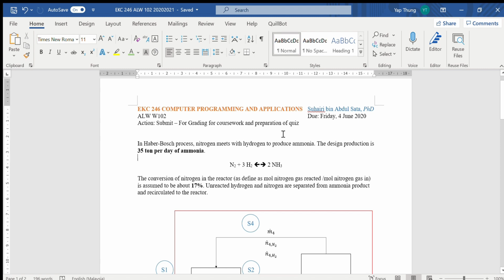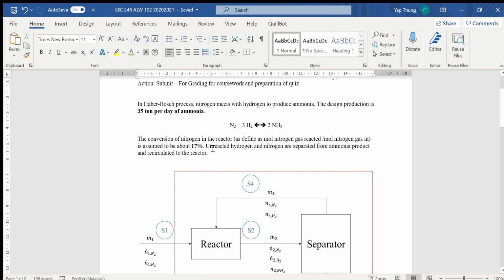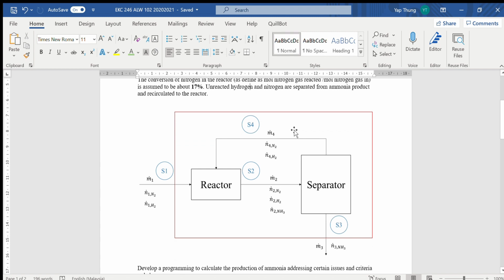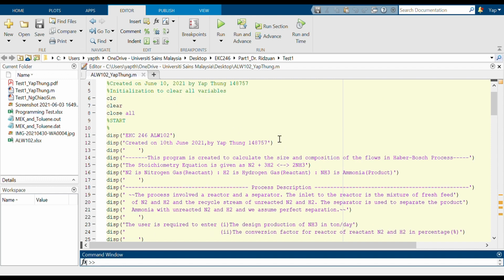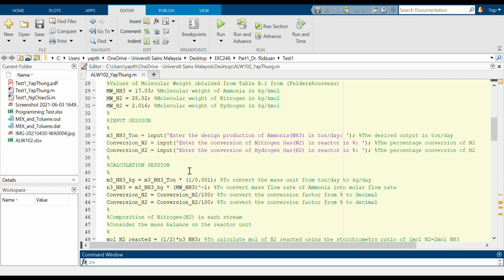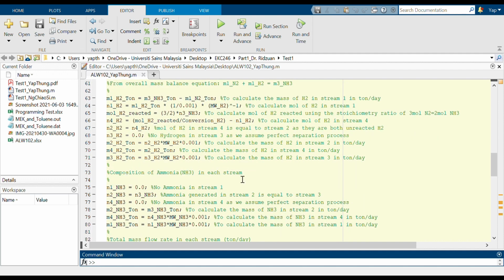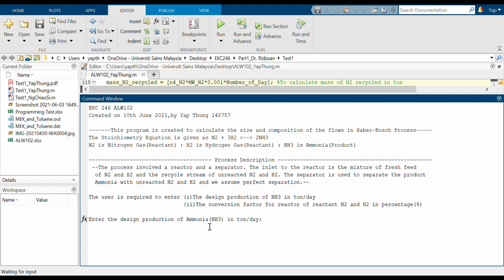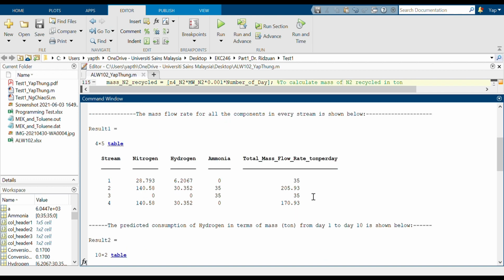PLW W112 Yap Thung 148757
Yap Thung
148757